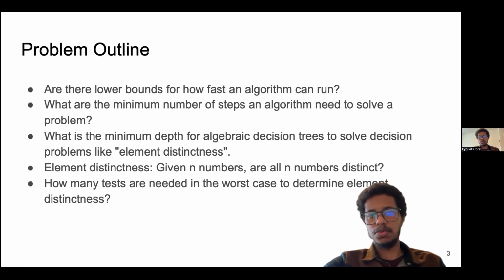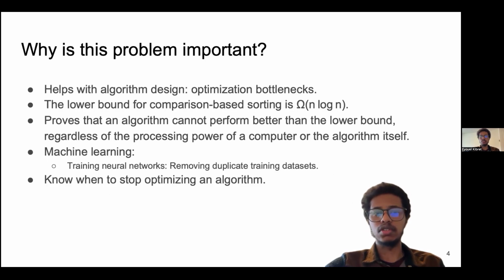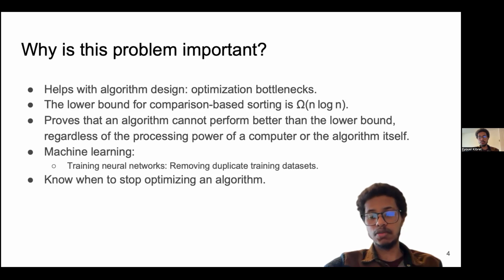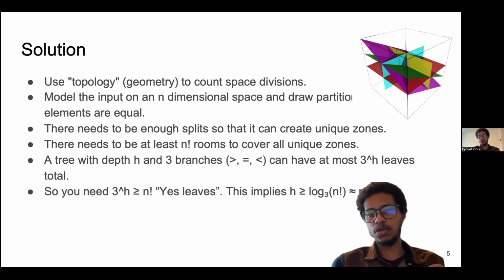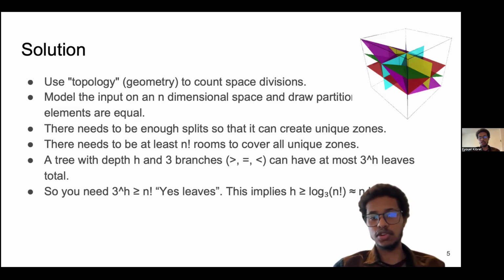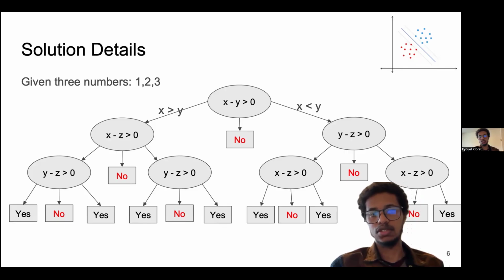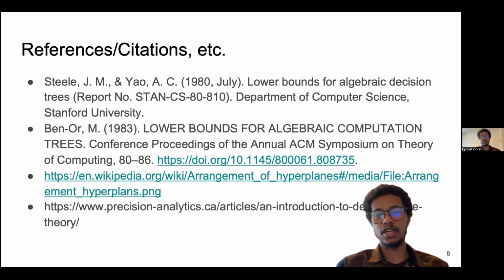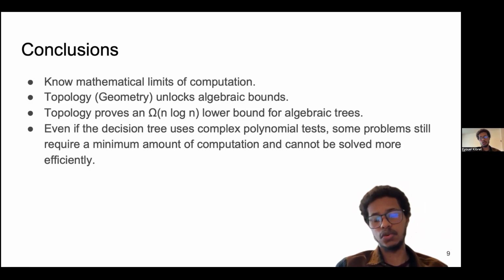Lower Bounds for Algebraic Decision Trees